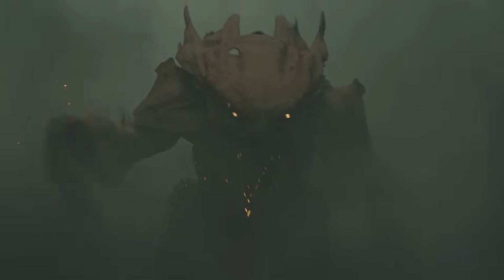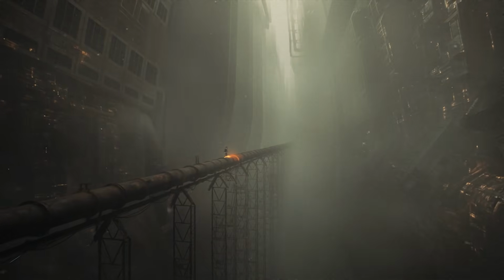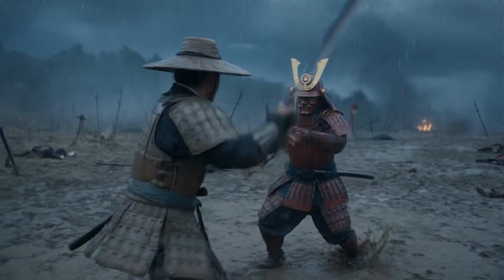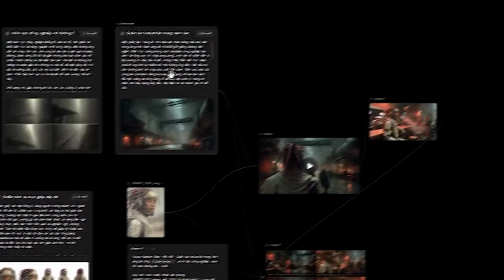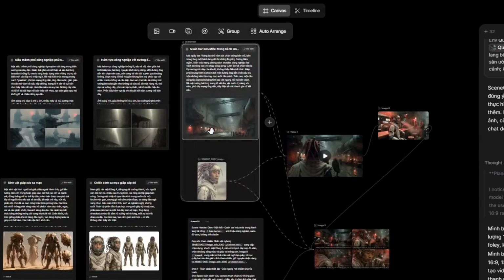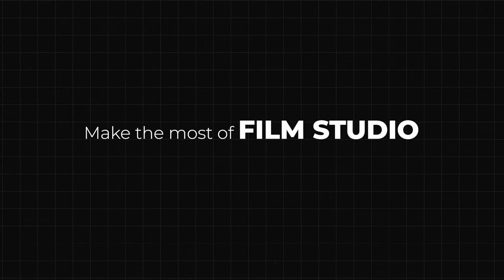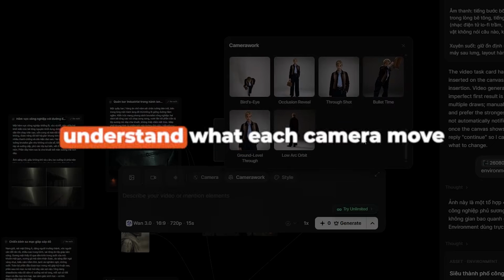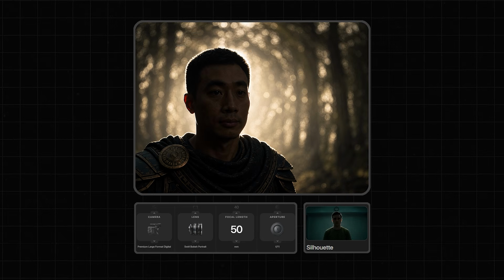Seedance 2.5 vs Wan 3.0